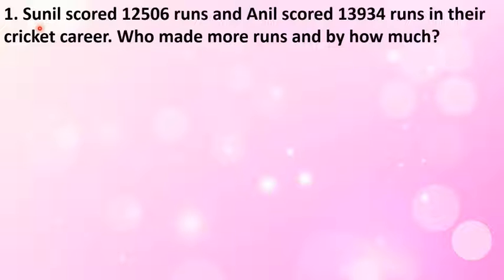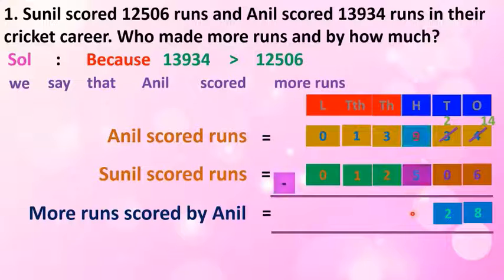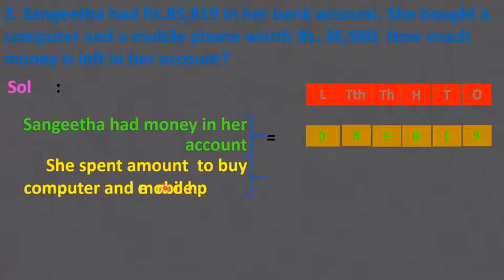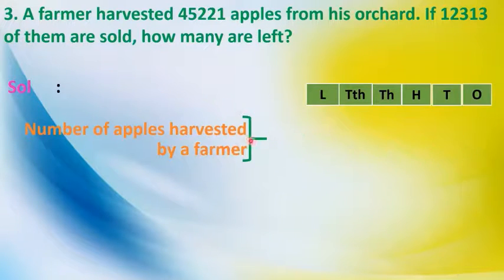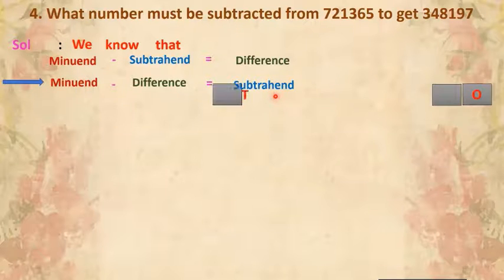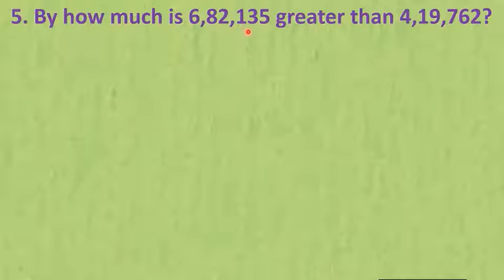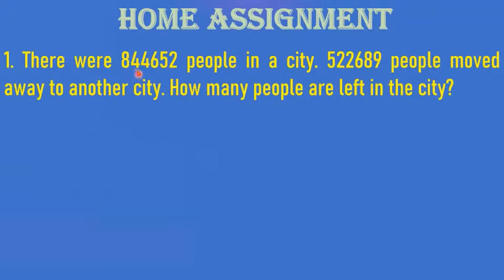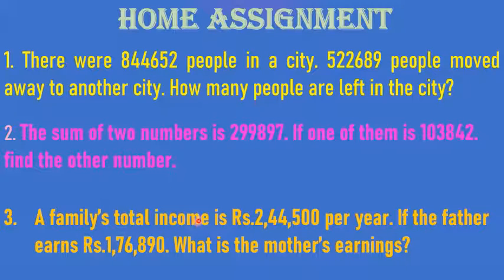iv ex4 6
SUBTRACTIONS, VERBAL PROBLEMS, 4TH CLASS, MATHEMATICS